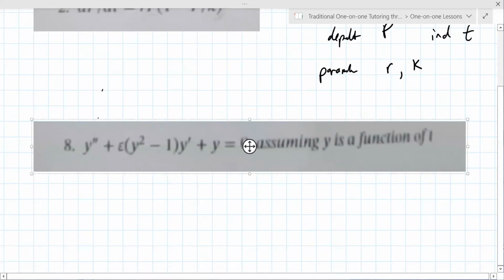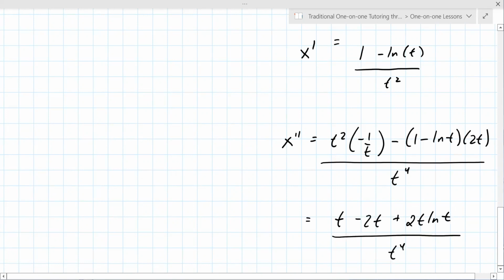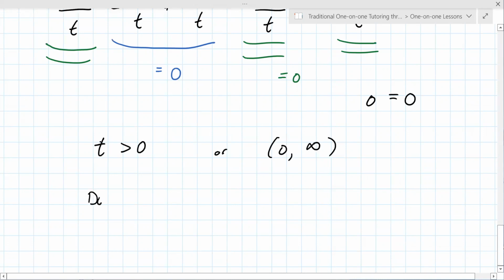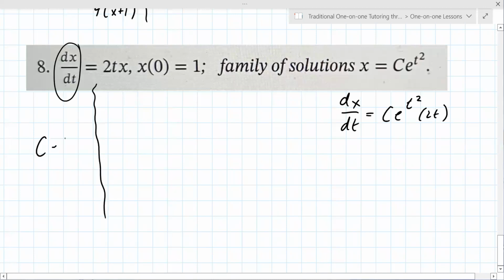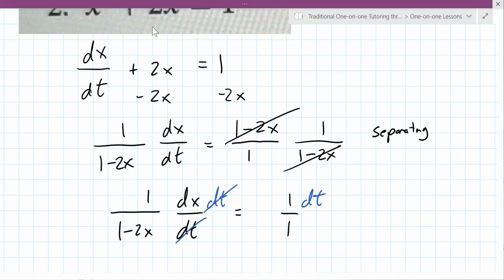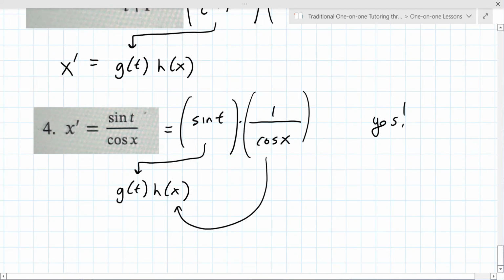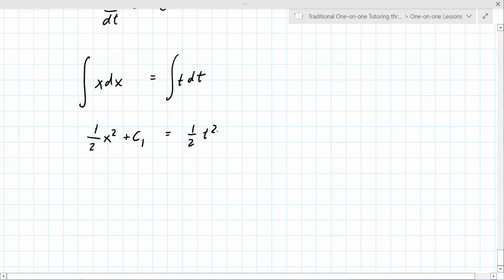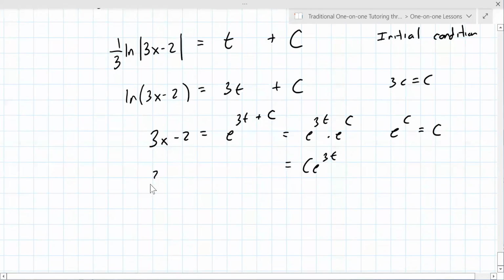College Differential Equations Lesson [2023-01-16 at 3pm MST Trenton R]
This lesson covered topics in Differential Equations including how to determine order, dependent, independent, parameters. It also covered how to solve equations by checking the answer as well as how to determine and solve separable equations.